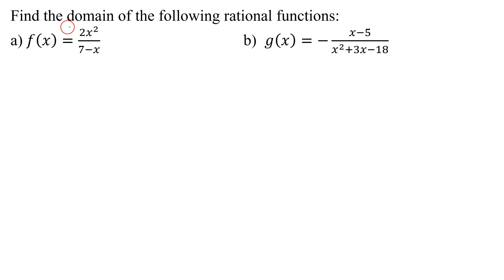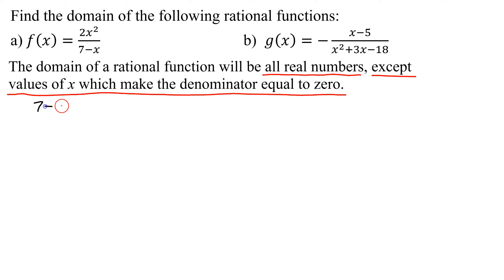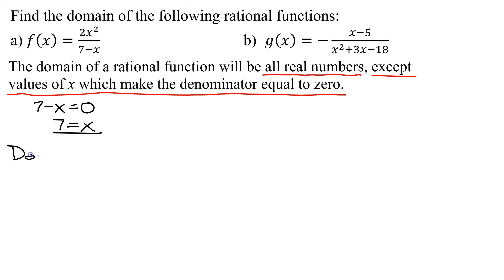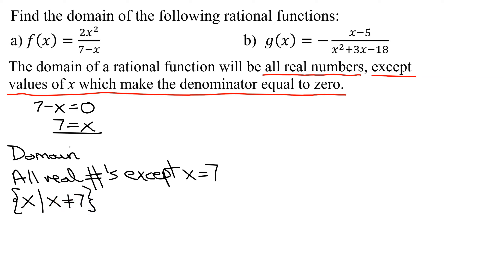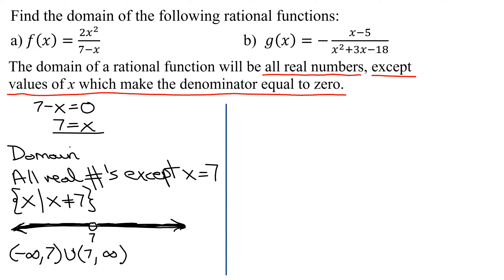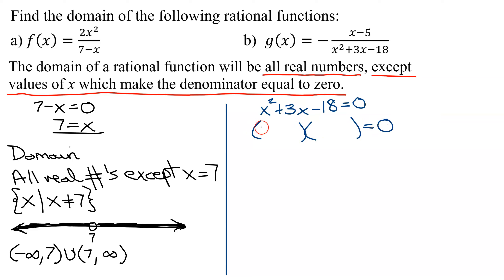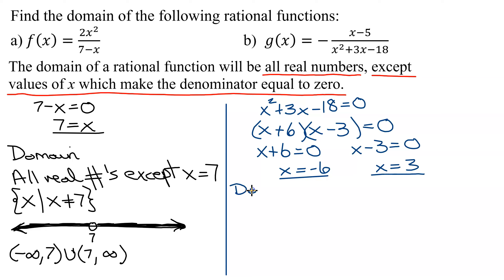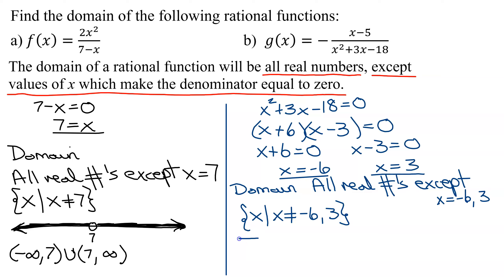Find the Domains of Two Rational Functions EX 1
The domains of f(x)=2x^2/(7-x) and g(x)=-(x-5)/(x^2+3x-18) are found to be all real numbers except those values of x which make the denominator equal to zero.  The first function examined is f(x)=2x^2/(7-x) and a linear equation is solved to find the exceptions.  The second function examined is g(x)=-(x-5)/(x^2+3x-18) and a quadratic equation is solved to find the exceptions.   The answers are written in set builder and interval notation.

Timestamps:
0:00 Introduction
0:29 EX f(x)=2x^2/(7-x)
2:19 EX g(x)=-(x-5)/(x^2+3x-18)